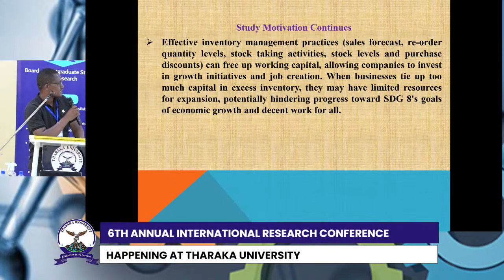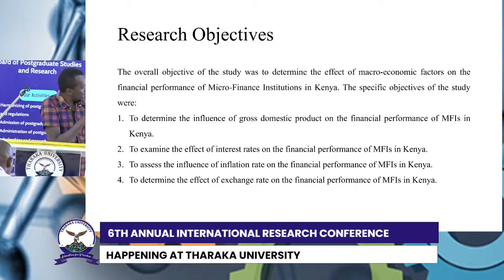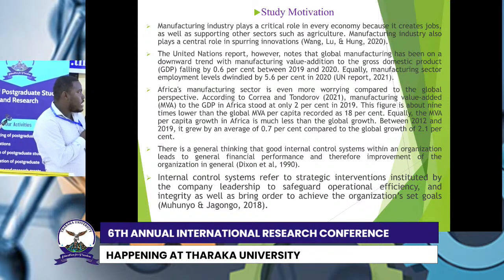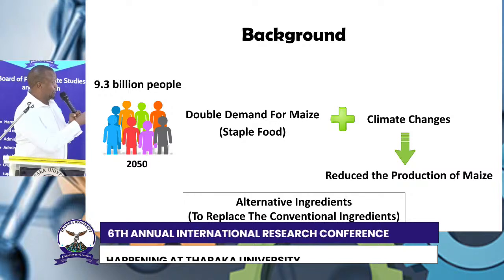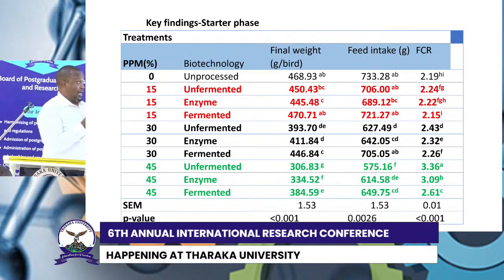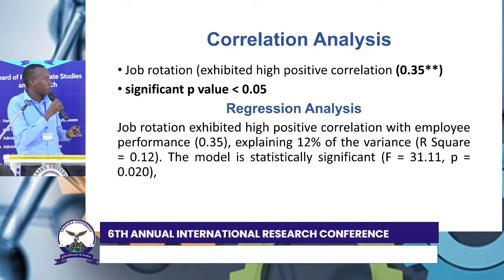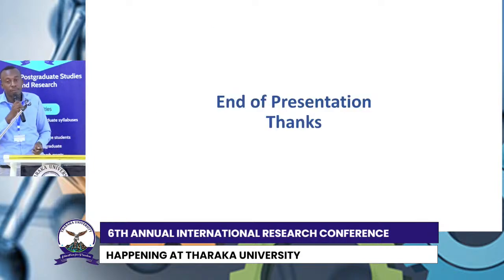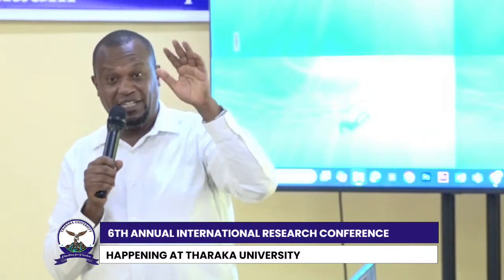LIVE!!! THARAKA UNIVERSITY || 6TH ANNUAL INTERNATIONAL CONFERENCE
THEME: RESEARCH, TECHNOLOGY & SUSTAINABLE RESOURCE MANAGEMENT FOR SOCIO-ECONOMIC TRANSORMATION